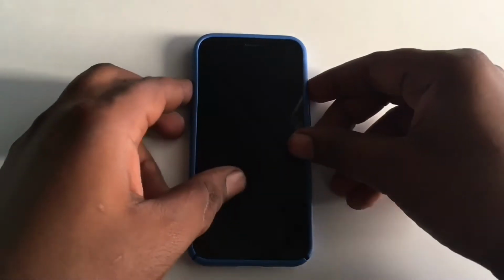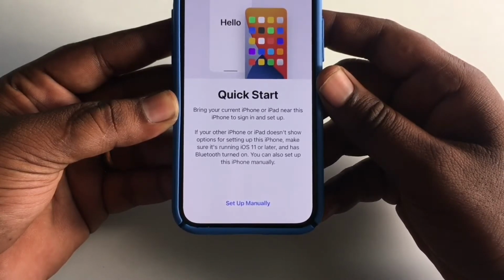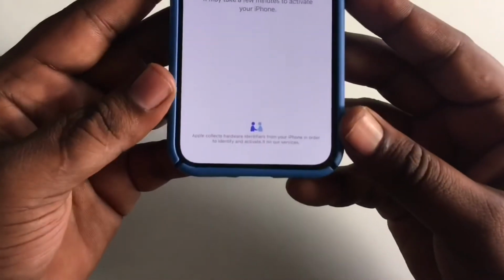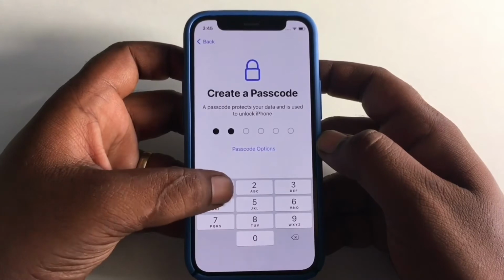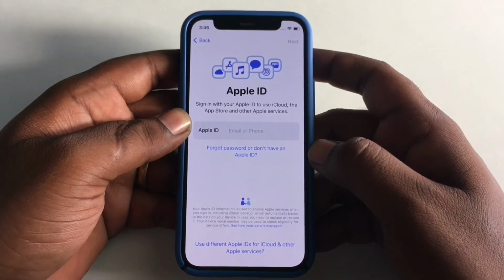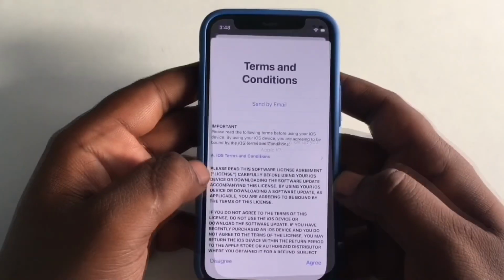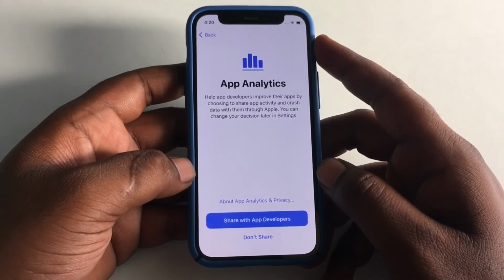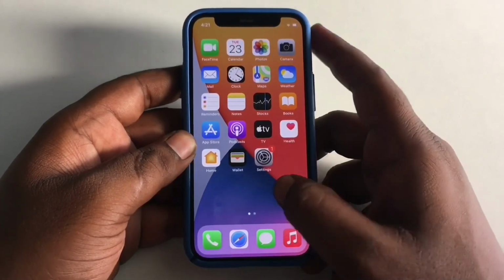New iPhone initial setup | iPhone 12 mini step by step Setup Guide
The ultimate step by step beginners guideline to new iPhone setup / iPhone 12 mini setup.

Hello all, welcome to my another video of setting up a new iPhone. This video contains step by step procedure and guidelines for setting up a new iPhone. I have used iPhone 12 mini and the setup process is almost similar for all iPhones with face ID. But, for the one with home button the steps will vary little bit which I have explained in this video.

I believe this would really help you if you own an iPhone and not sure about the initial setup.

If you have any questions please post in the comment section.